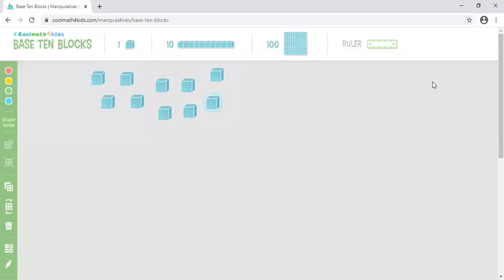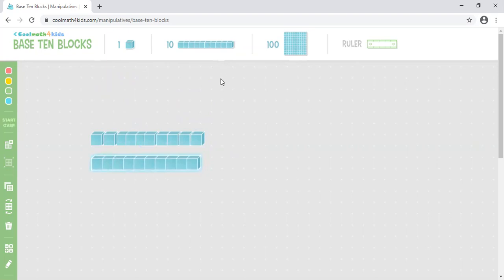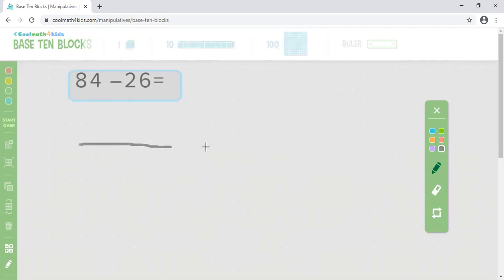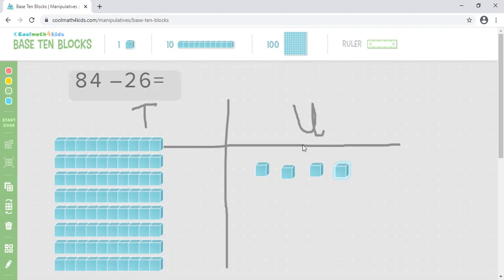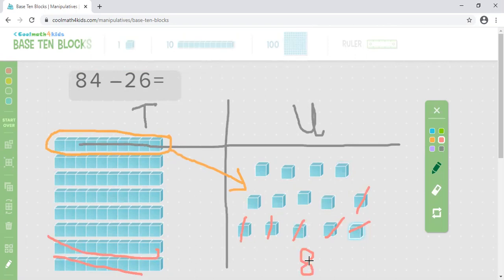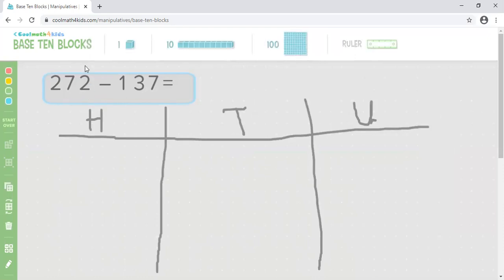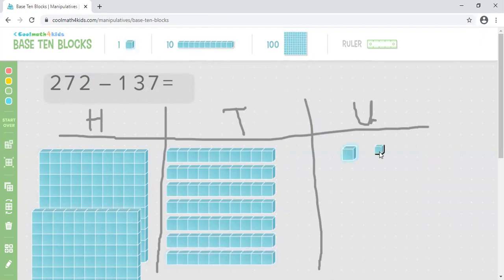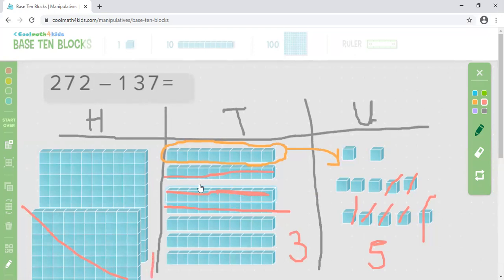Year 3 - Maths - 02.02.21